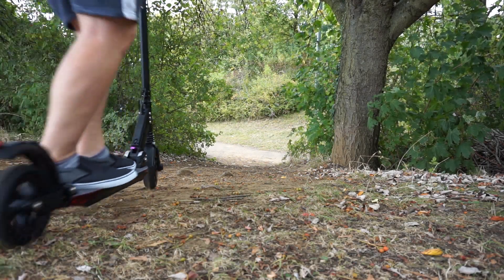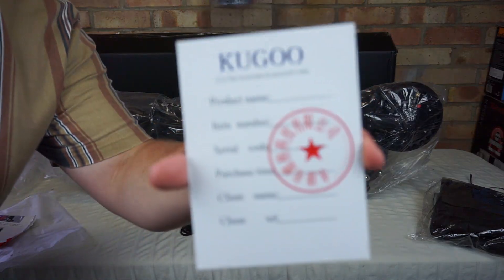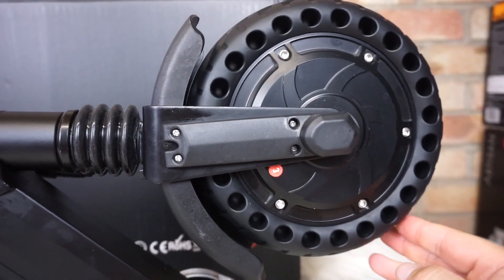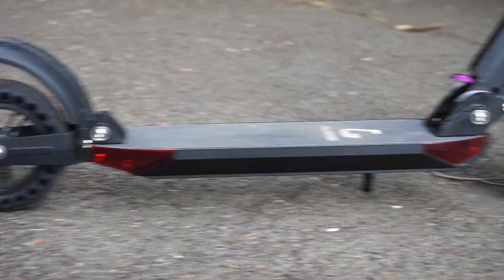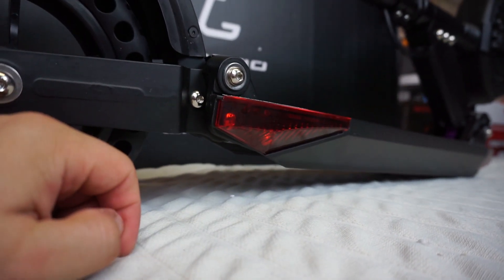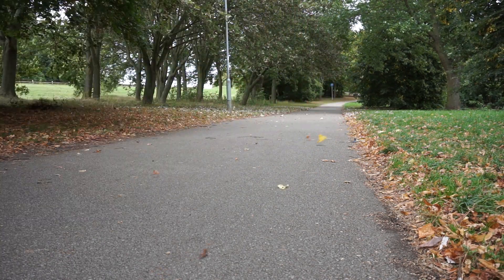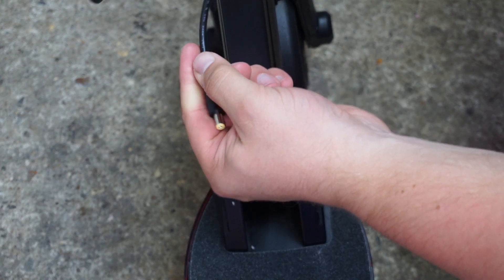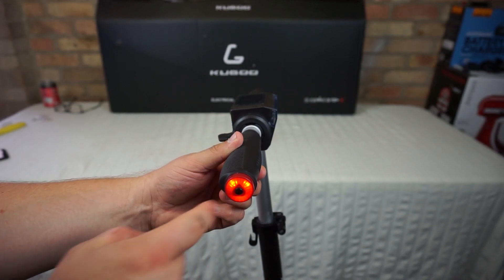Kugoo S1 Pro Electric Scooter Unboxing & Ride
This is the Kugoo S1 Pro 350W electric scooter from GeekBuying. I was sent this product for unboxing and review today, so let's get stuck in! The scooter folds away, comes with a carry bag, and covers 30KM of distance. The top speed for this scooter is 30KPH, and it weighs just 12KG.

A big thanks for taking the time to watch my videos! There will be more videos coming soon! - Jake

Jake Billing - Social Media Content Creator 2019.